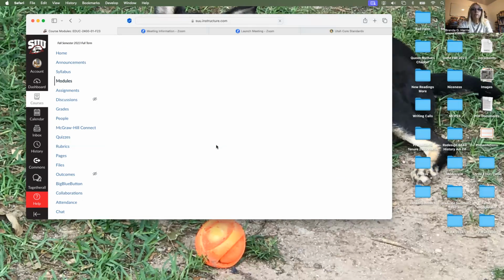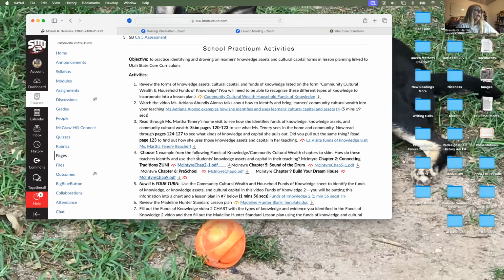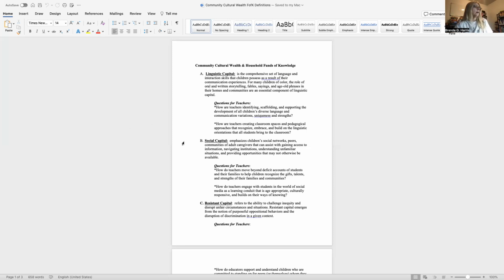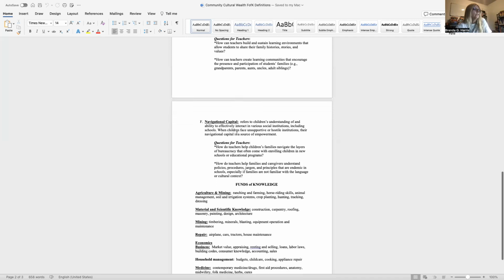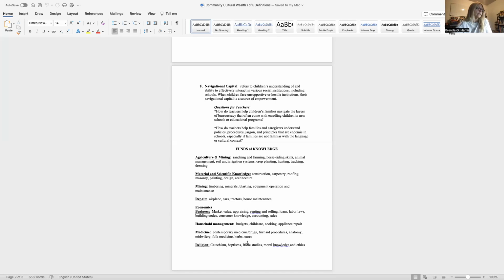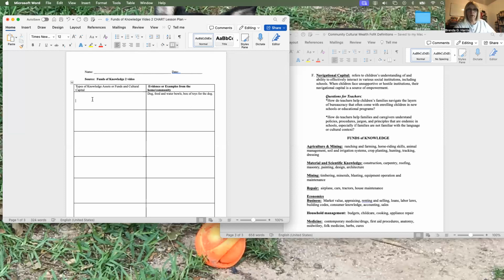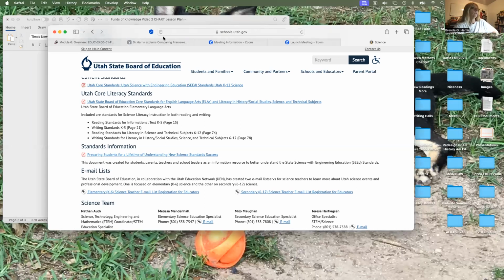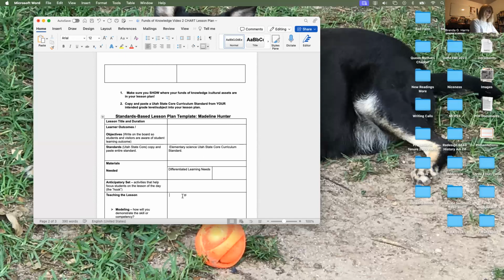Dr Harris explains Funds of Knowledge video 2 CHART and Lesson PLAN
Dr. Harris explains what each form of knowledge capital and funds of knowledge teachers need to look for to start with the learner, not the lesson plan, and why. Using the funds of knowledge and knowledge capital identified in a video, Dr. Harris demonstrates how to list the knowledge in the chart and then use that knowledge to create a lesson plan that has a state core curriculum standard AND draws on the learners' knowledge.